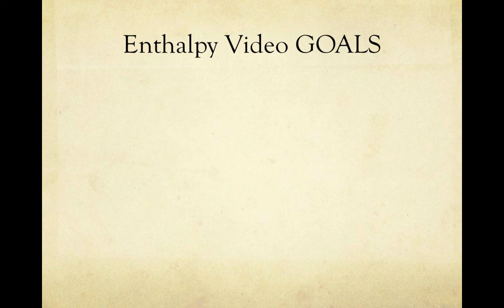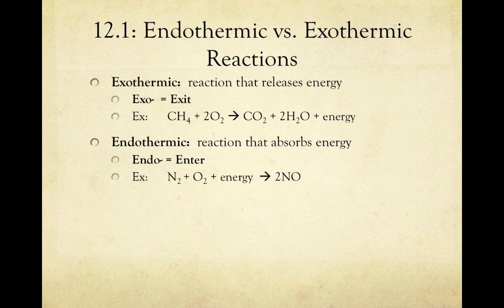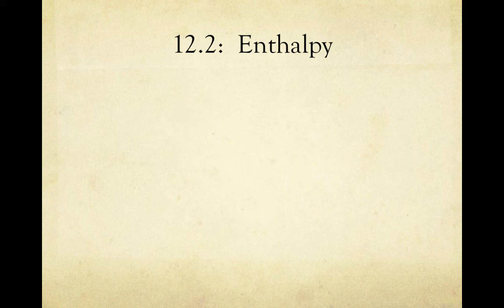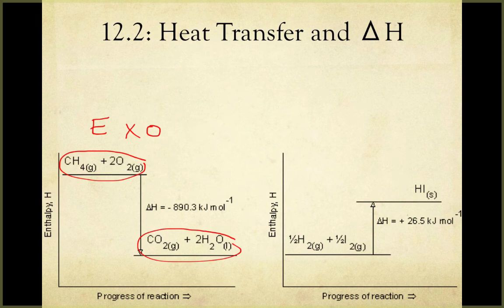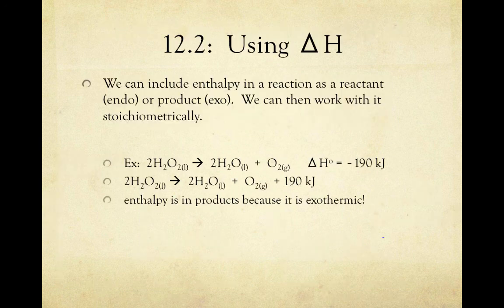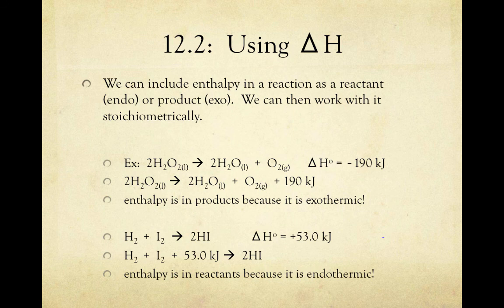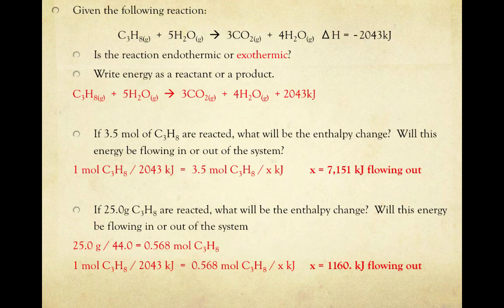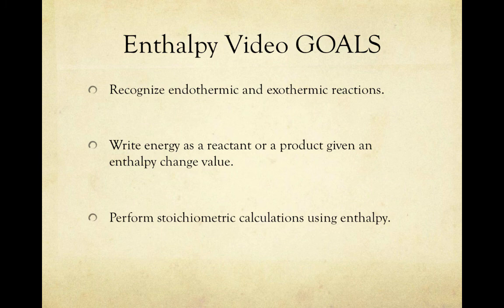Unit 13 V5 (Enthalpy)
Table of Contents:

00:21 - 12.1: Endothermic vs. Exothermic Reactions
02:04 - Endo and Exo
06:38 - Example
07:12 -